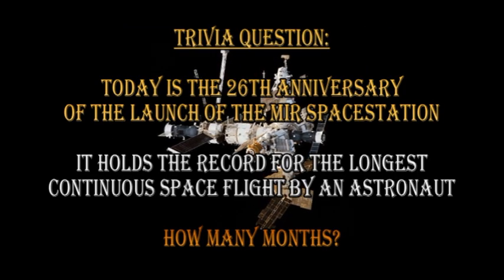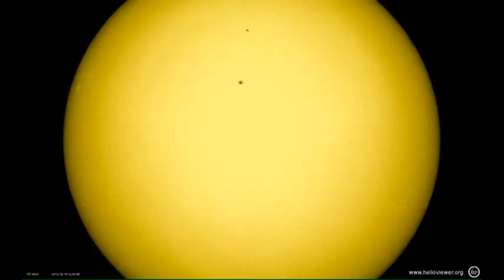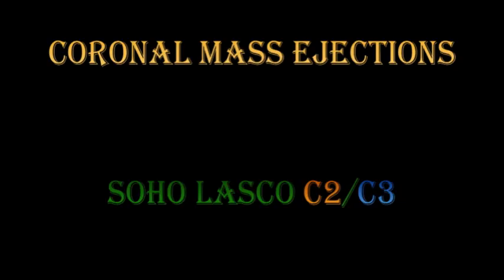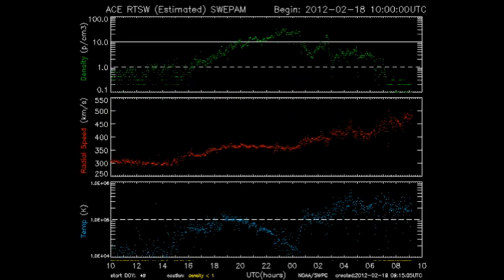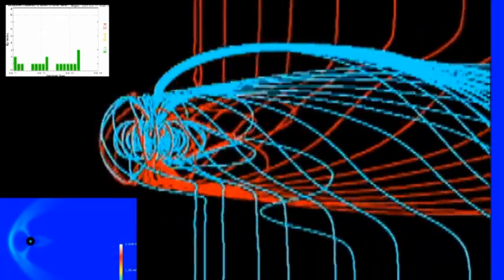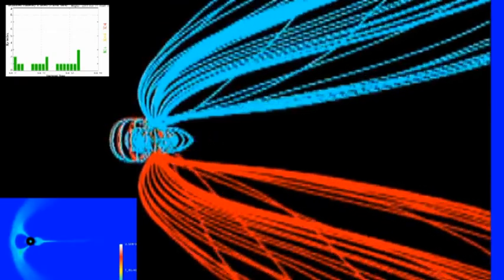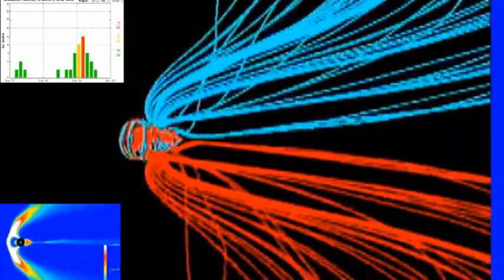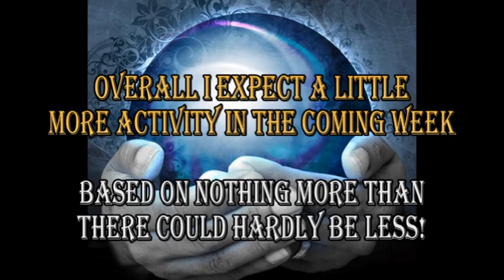THE SUN TODAY: 19 February 2012 - A flare!!!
WHAT IS HAPPENING ON THE SUN TODAY? (FULL SCREEN!)

FLARE!

Where you will find links to earlier editions of "THE SUN TODAY" as well as other solar related videos and a series of quiz questions and answers on global warming (sometimes with tongue firmly planted in cheek!). If you liked this video please vote thumbs up and pass it on to friends and relations who might find it interesting. If there is something you did not like either leave a comment or send me a PM and let me know how I can improve the service. These videos are a hobby for a retired scientist; I receive no funding for them.

For up to the minute websites go to the NOAA Space Weather Prediction Center:
Also an invaluable resource, often with interesting pictures at space weather.com

There is a wealth of information and background on the various satellite and observatory websites (and links therein), e.g.,
If you want to play with the data you MUST check out